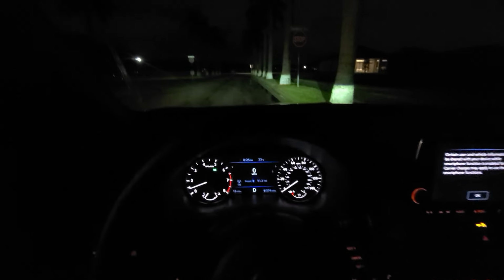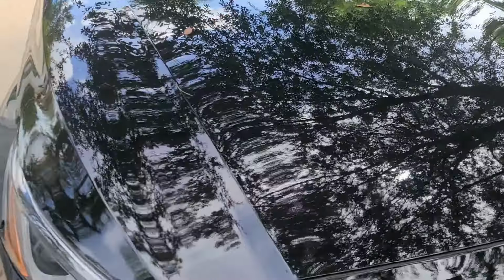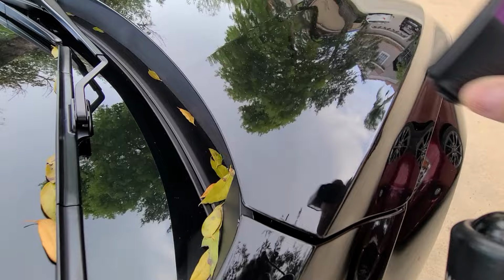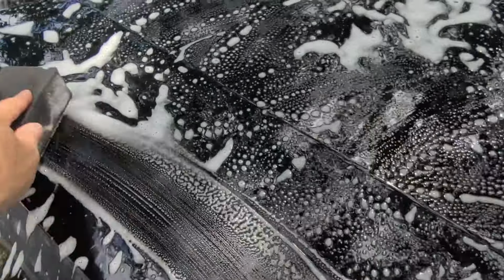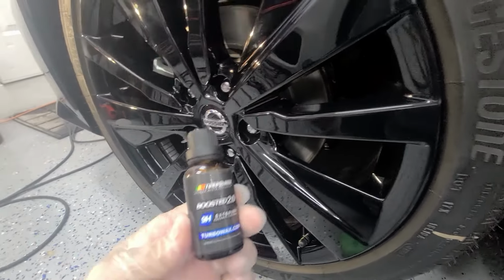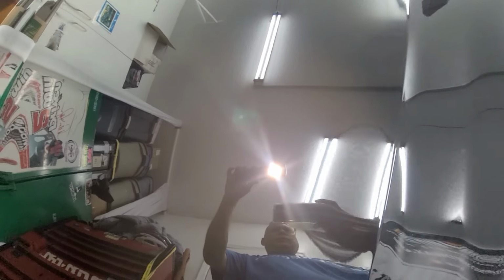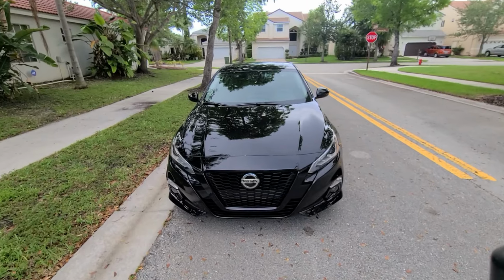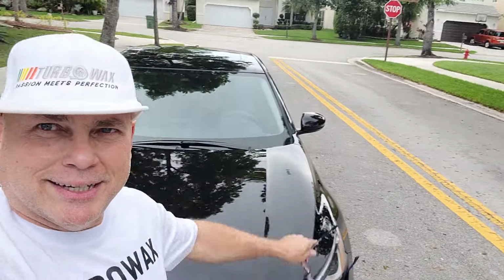Turbo Wax Nissan Altima Ceramic Coated | Car Detailing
Watch as we apply Turbo Wax Boosted 2.0 Ceramic Coating to a brand new 2022 Nissan Altima with just 16 miles on the clock! This sleek sedan gets a stunning makeover with our advanced ceramic technology, providing long-lasting protection and shine for your car. In this video, we also dive into the features of the 2022 Altima, including the Midnight Edition with its black-out trim and striking design.

✅ About the 2022 Nissan Altima: The 2022 Nissan Altima offers various trims, including the special Midnight Edition, featuring glossy black accents on the grille, spoiler, wheels, and mirrors. The Altima's turbocharged engine delivers impressive performance, making it a favorite choice for sports car enthusiasts.

Key Features:
✅ Midnight Edition with blacked-out exterior trim
✅ Available with a 2.5L or 2.0L turbocharged engine
✅ LED fog lights, moonroof, and heated front seats
✅ Striking alloy wheels and sleek design